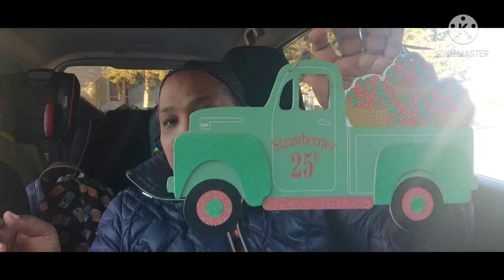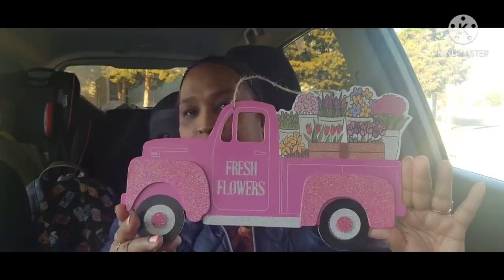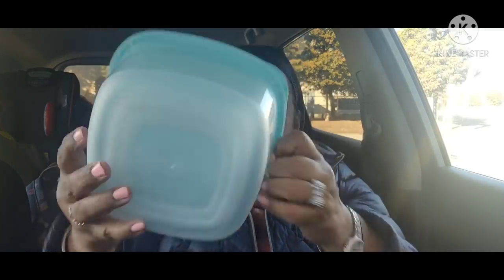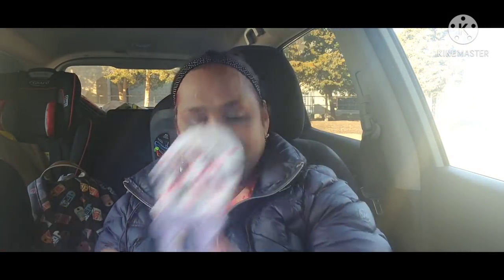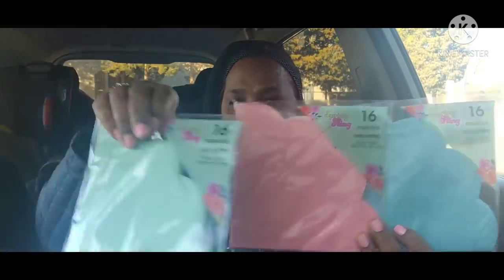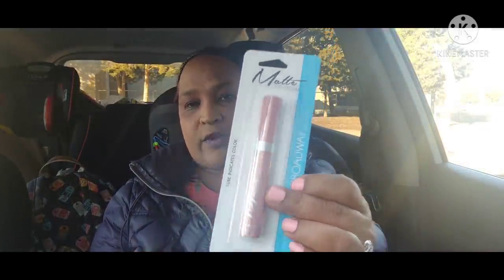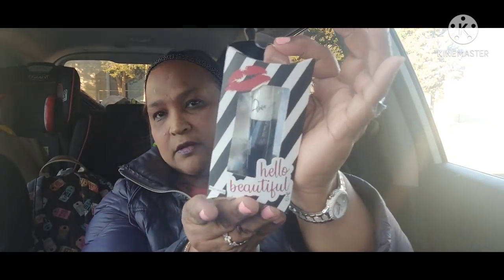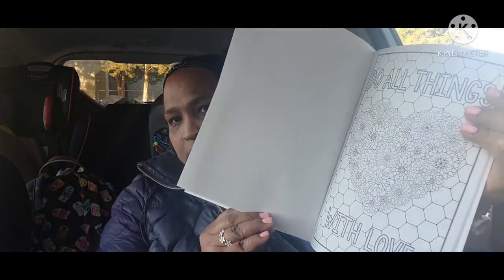**SPRING FLING **DOLLAR TREE HAUL. HARDCANDY BROADWAY!!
THANK YOU ALL FOR THE GREAT LOVE AND SUPPORT.  ALWAYS BEING KIND IN ALL YOUR COMMENTS.  I LOVE 💘💗♥YOU ALL.